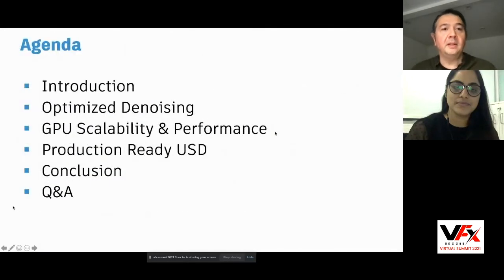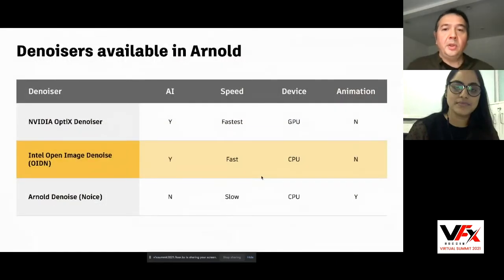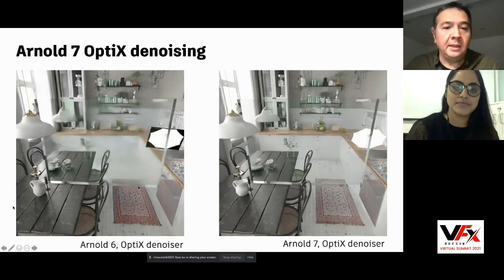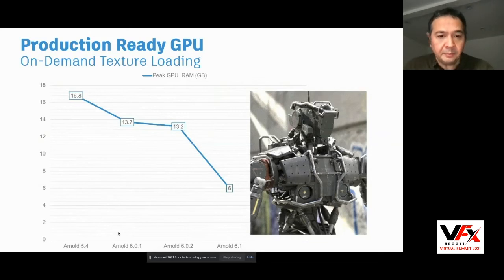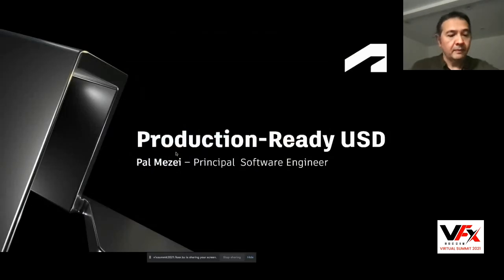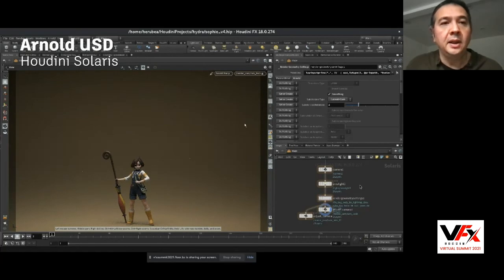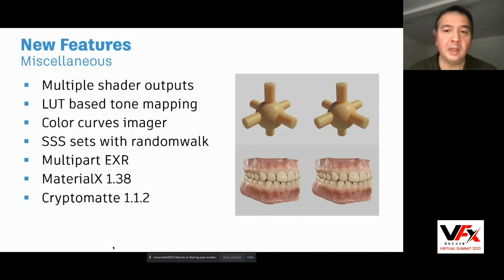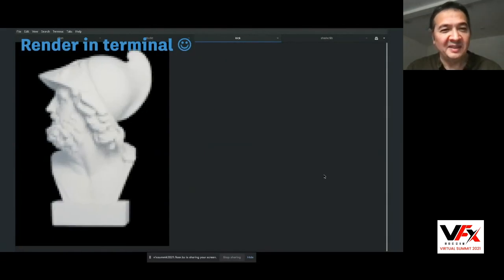Workshop : Amplified Rendering Performance in Arnold by Frederic Servant. VFX Summit 2021